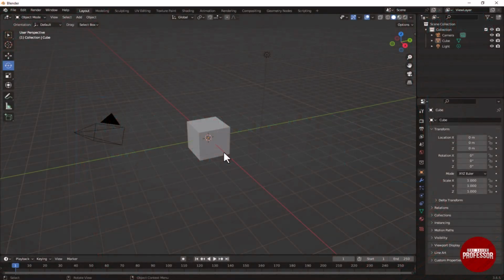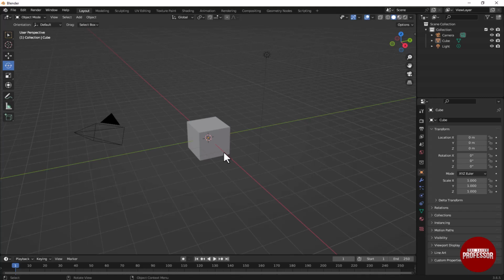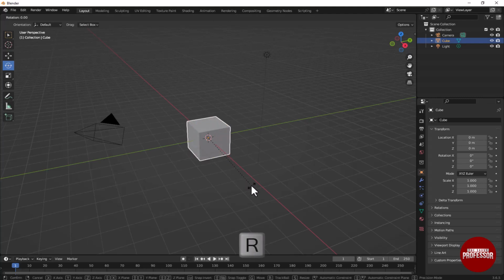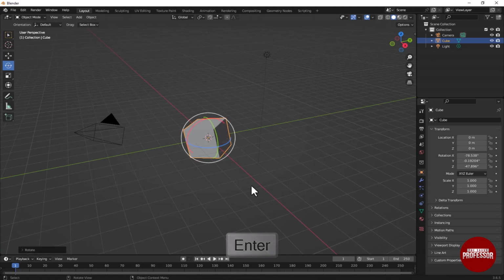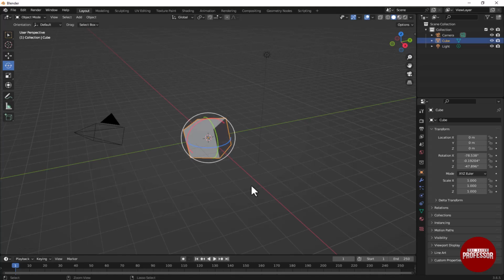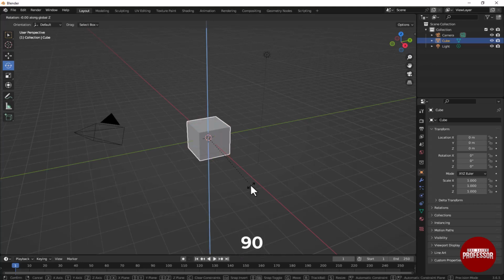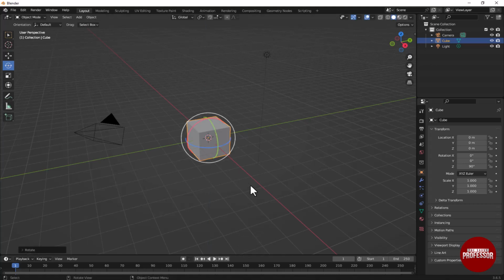How To Rotate An Object 90 Degrees In Blender (An Easy Way To Rotate An Object in Blender)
How To Rotate An Object 90 Degrees In Blender (An Easy Way To Rotate An Object in Blender). In this tutorial, you will learn on how to Rotate an Object 90 Degrees in Blender.